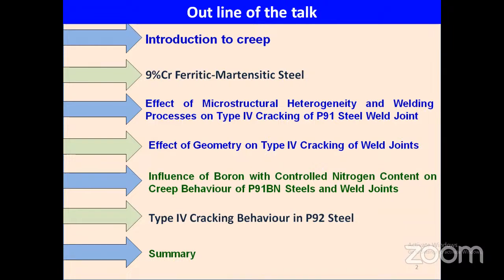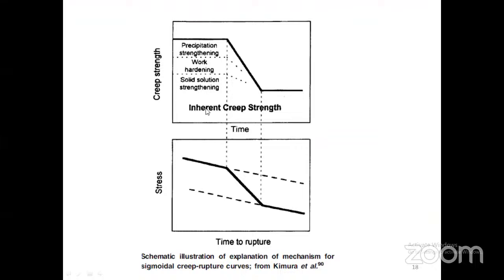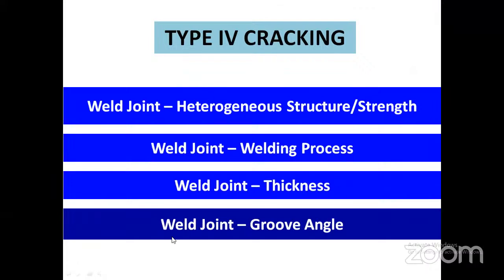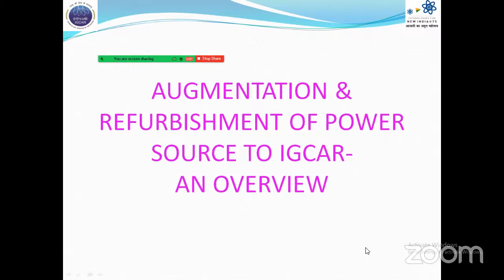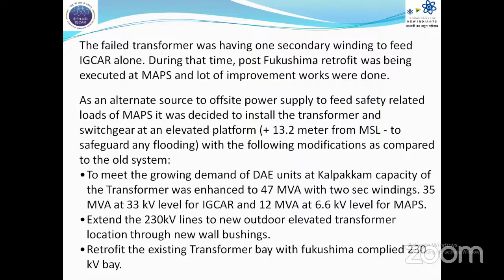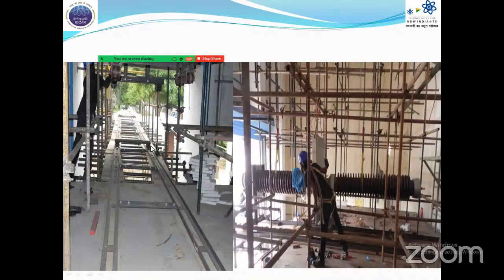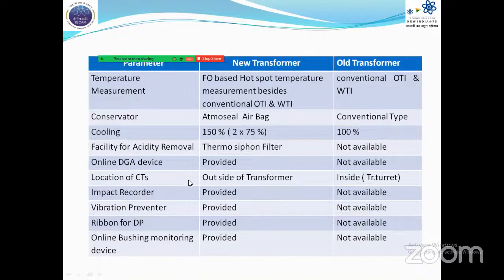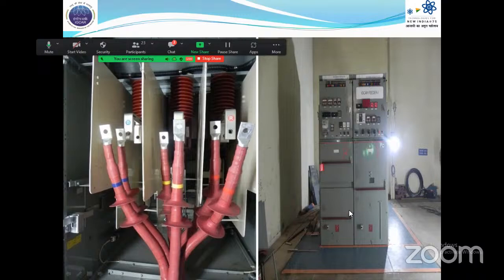IEI KALPAKKAM LC- 100 Hours IEI TNSC TECHNO CARNIVAL - DAY 3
Dr. M.Divya ,Sr. Scientific Officer, IFS,RIOD,RDTG,IGCAR, deliver talk on "A NOVEL APPROACH FOR WELDING SS 304B4 USING STANDARD AUSTENITIC CONSUMABLES WITH LOW cracking susceptibility"